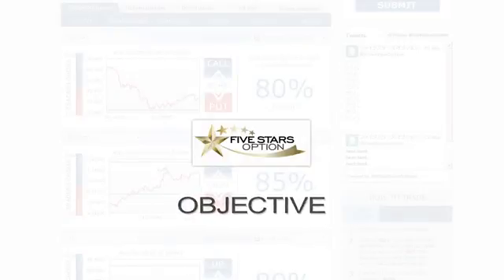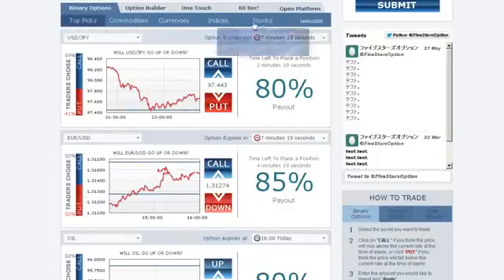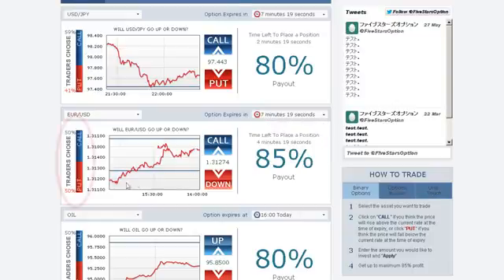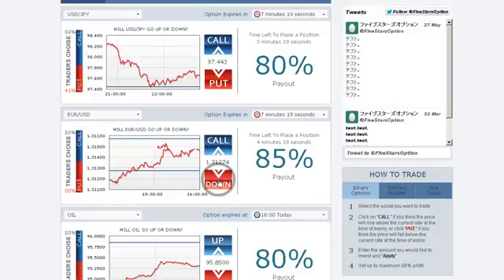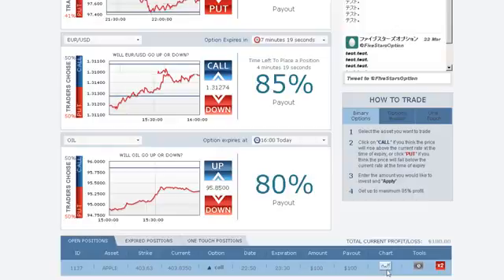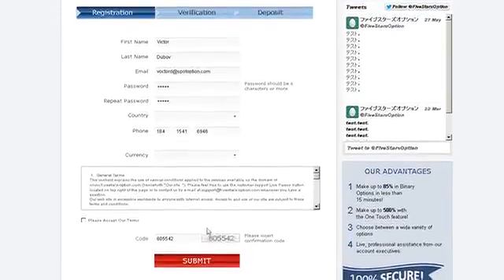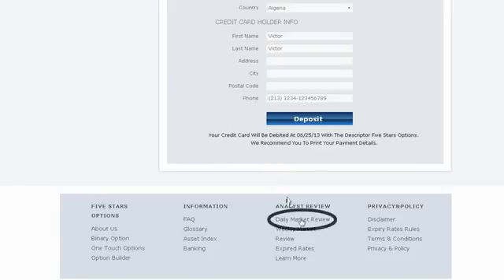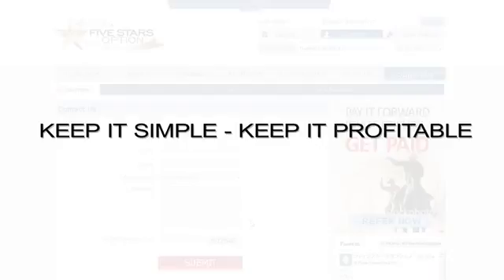Australian Binary Options Trading Websites | Australian Regulation for Binary Options Trading 2014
Australian Binary Options Trading Websites | Australian Regulation for Binary Options Trading 2014 - The binary options brokers is designed to guide binary options traders in their quest to find the right forex broker. The information on forex brokers is actively maintained by binary options brokers staff, who research and monitor the listed forex brokers on a daily basis.

Australian Binary Options Trading Websites | Australian Regulation for Binary Options Trading 2014 - None can trade the binary options market by himself or herself. In order to trade in this currency market every forex trader need to find a good and reliable forex broker. However, all binary options brokers are not honest and offer good services. Some of them are only cons and making binary options trader fool. A binary options trader can check a forex broker is good or scam on the basis of some characteristics.

If you are a binary options trader this service will be a perfect guideline to get a good forex broker and also a good forex robot to help you make money trading forex. Some binary options brokers provide various payment methods such as Paypal, Mastercard, Bank transfer, Perfect Money, Credit card etc. you may call them professional and reliable. - Australian Binary Options Trading Websites | Australian Regulation for Binary Options Trading 2014

Forex and binary options are the best spot for money investment and many people are gaining lots of profits through foreign exchange rate arbitrage, it is also considered the best way to make a lot of money online from home. Binary options broker may be confused sometimes with forex brokers, while both are into currency trader are completely two different investment models. - Australian Binary Options Trading Websites | Australian Regulation for Binary Options Trading 2014